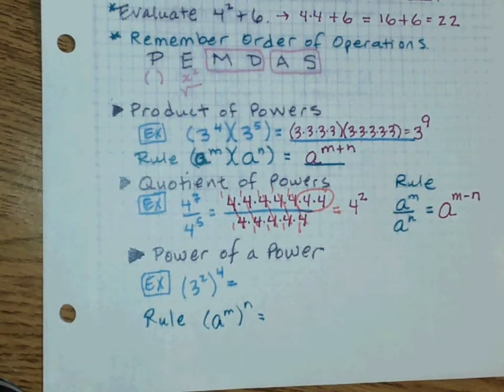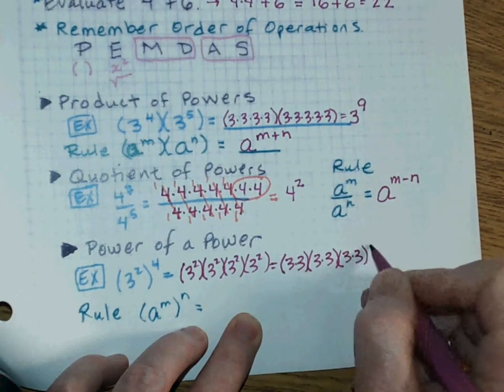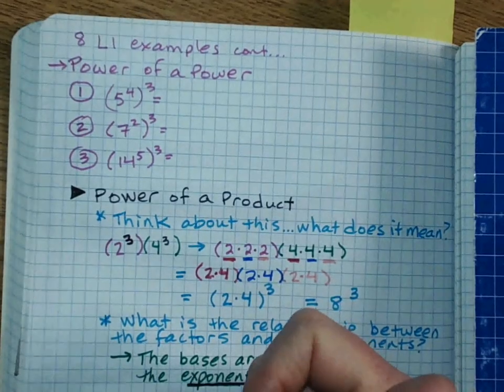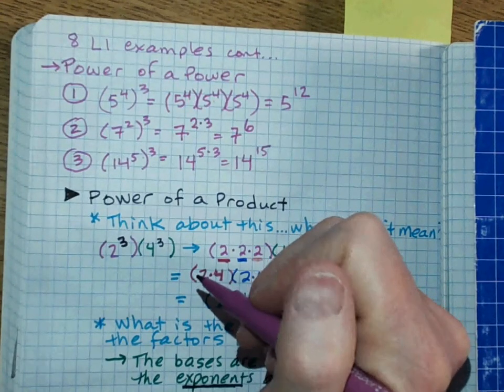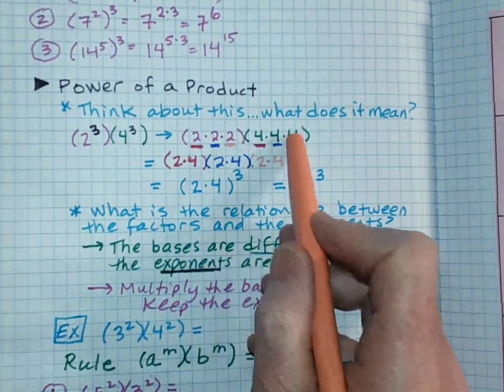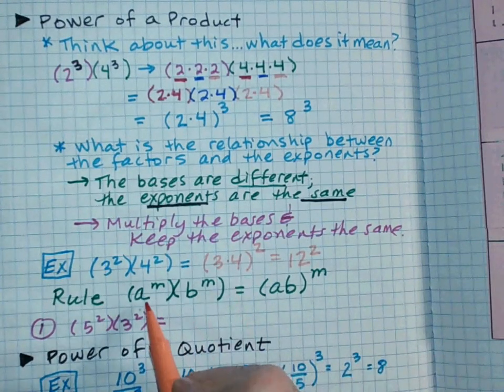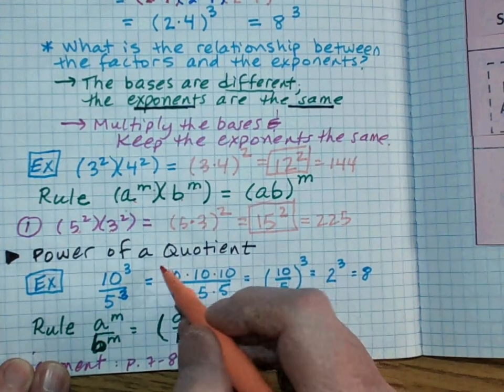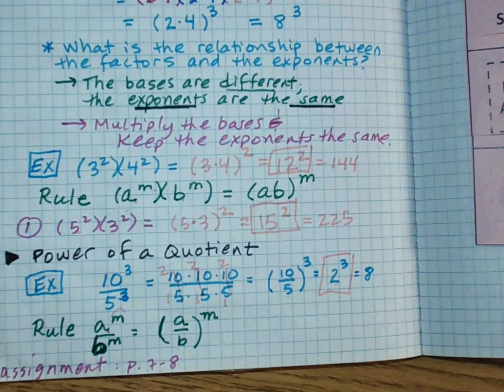8 L 1 notes part 2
Notes for Power of a Power (a power raised to a power), Product of Powers (different base - same exponent) and Quotient of Powers (different base - same exponent)